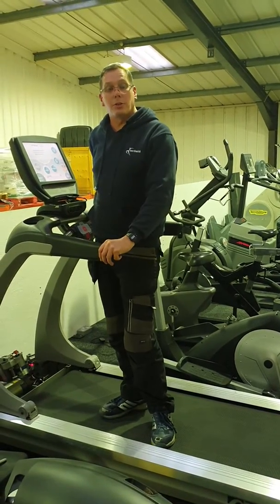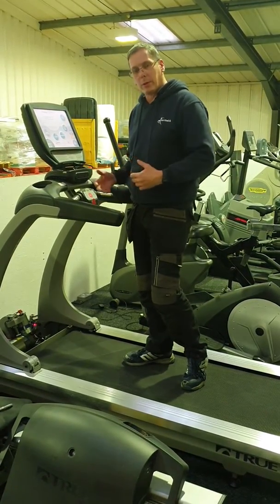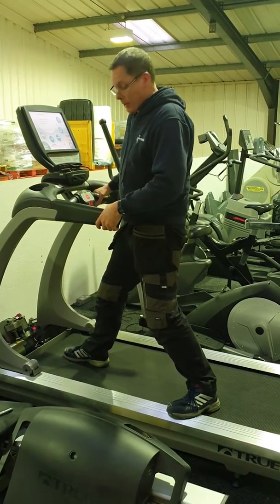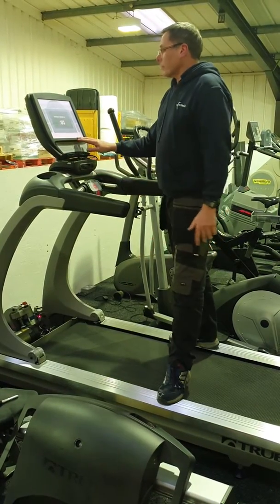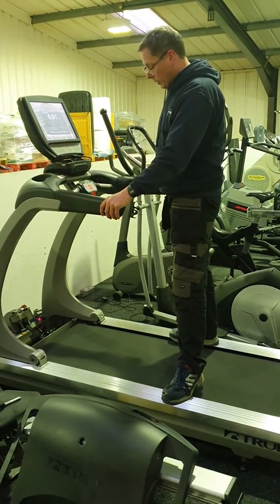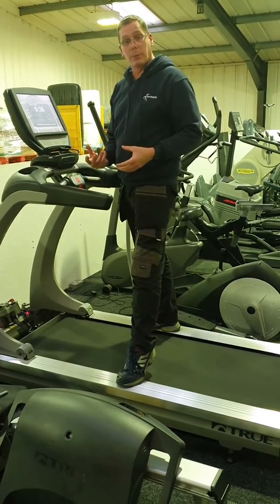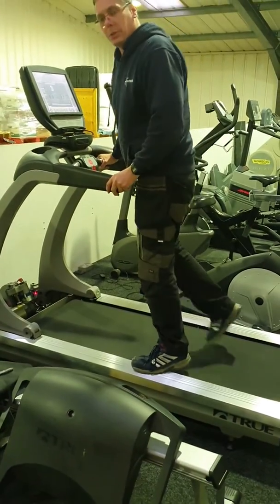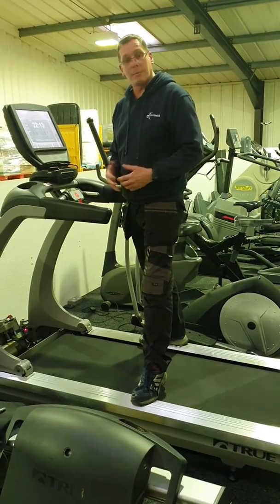STOMP test a treadmill running belt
Test to check the the belts are correctly tensioned and lubricated